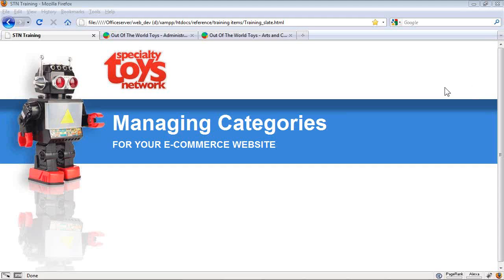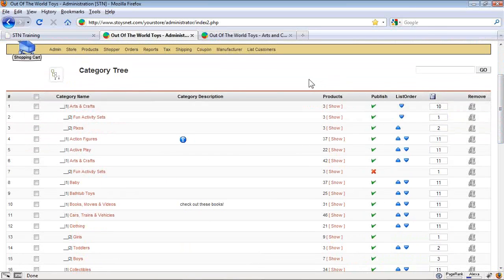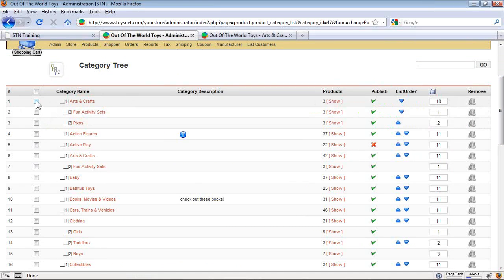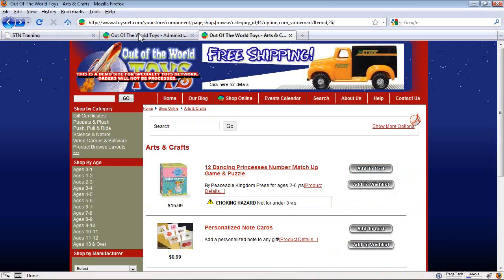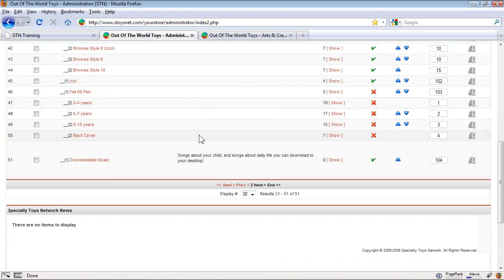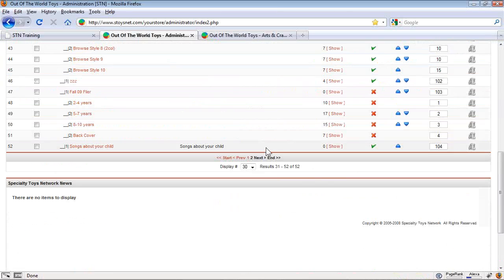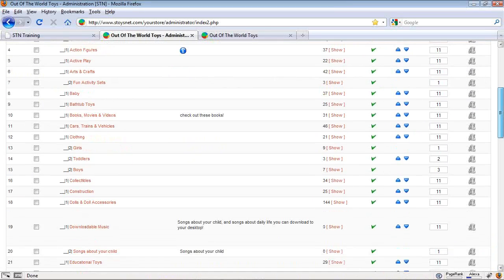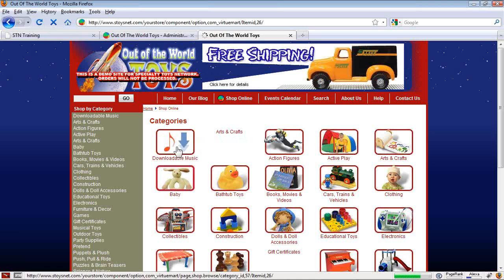Managing Categories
This training video shows you how to manage your product categories in your STN web cart system